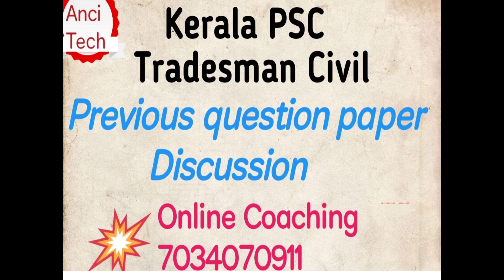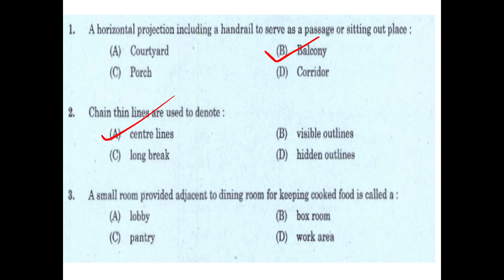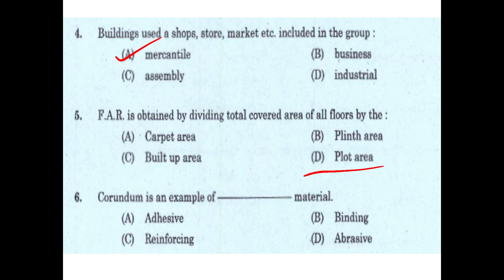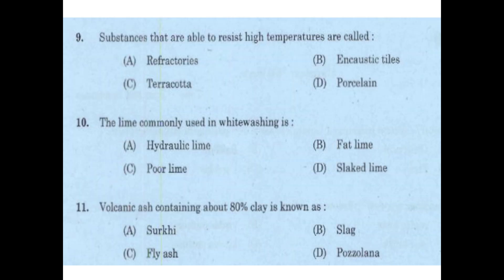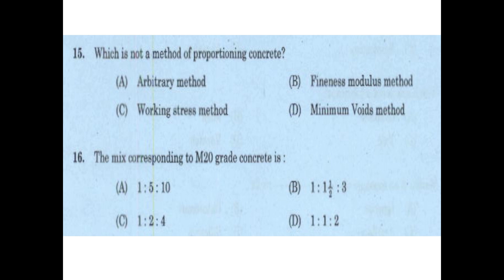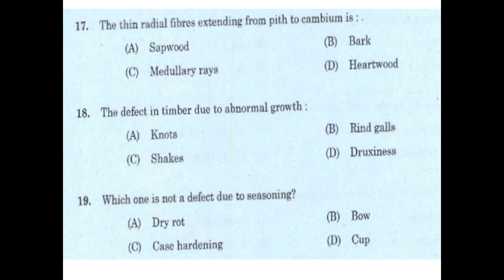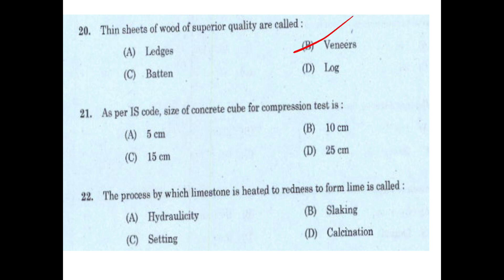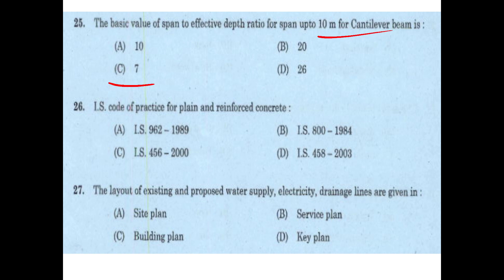Kerala PSC Tradesman Civil Previous question paper discussion ✌✌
Coaching starts at 31/01/2021

Syllabus description vedio

60 days study plan

Demo class

Demo class

Question paper discussion part 1

Module 1 Kerala PSC Previous questions

Irrigation engineering part 1